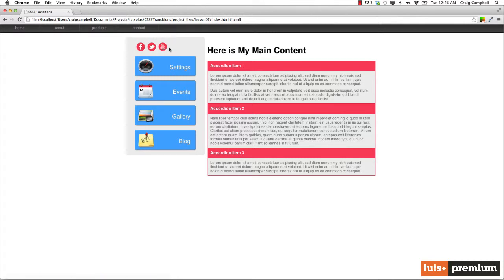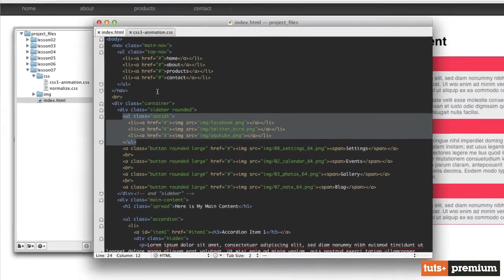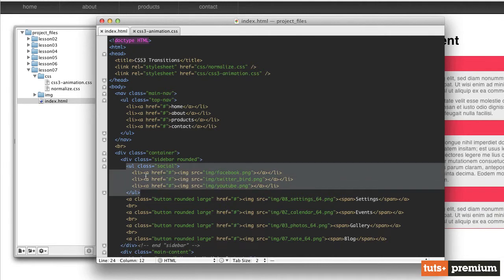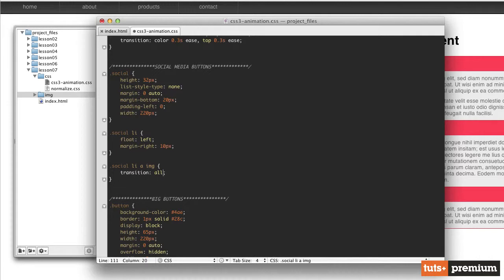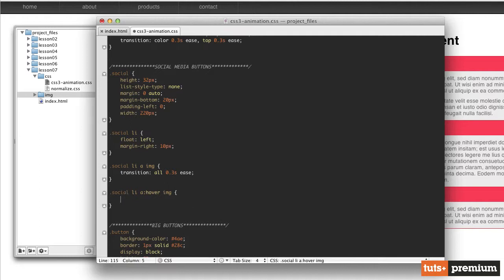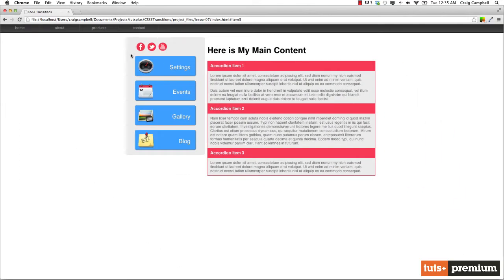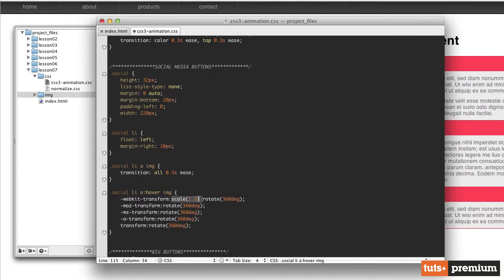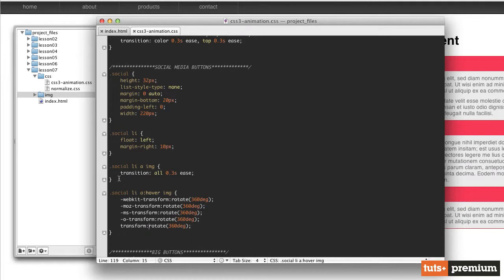07 Animating Rotati